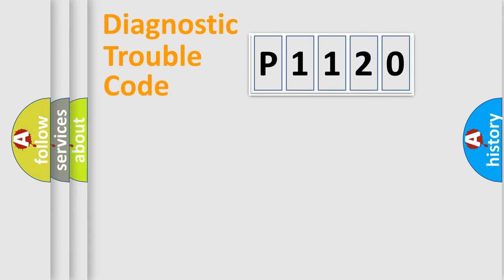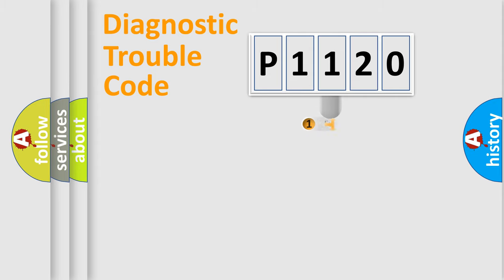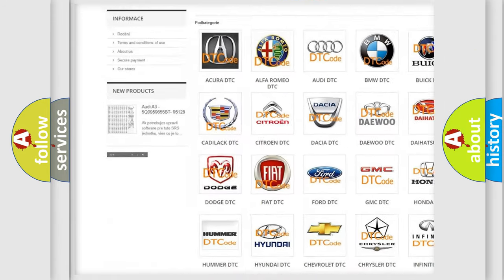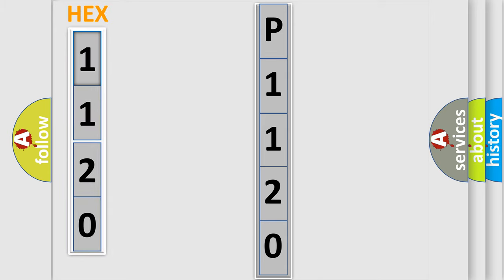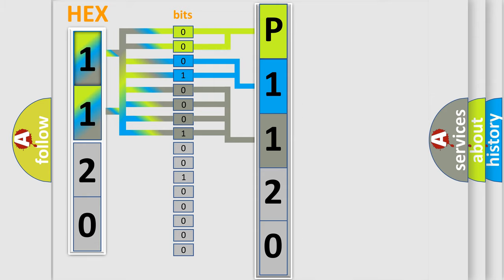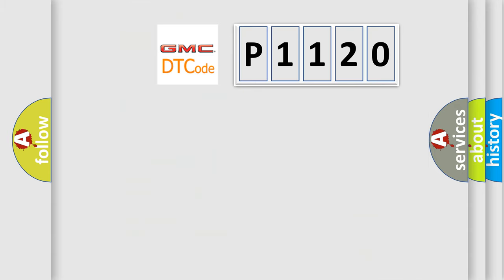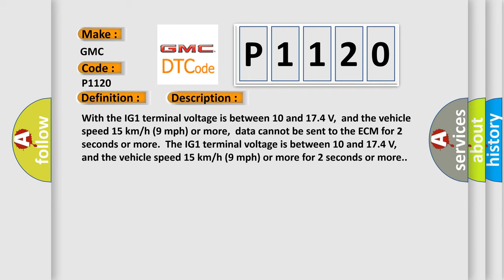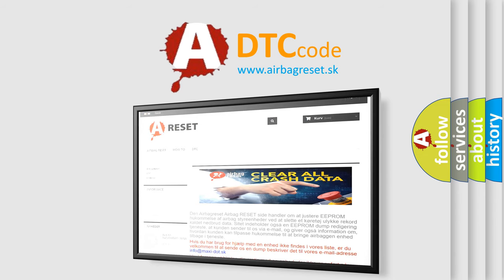DTC GMC P1120 Short Explanation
Contents:
0:21 Basic DTC analysis according to OBD2 protocol standard.
1:48 Insight into programming
2:58 A diagnostically understandable description of the Diagnostic Trouble Code
3:05 Basic error definition

Make:
GMC
Code:
P1120
Definition:
Lost Communication with ECMorPCM
Description: